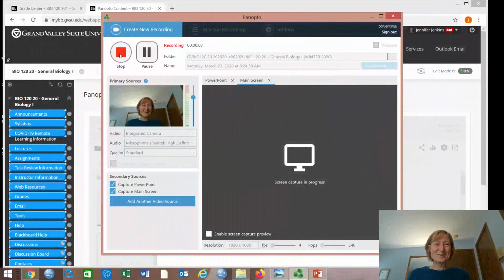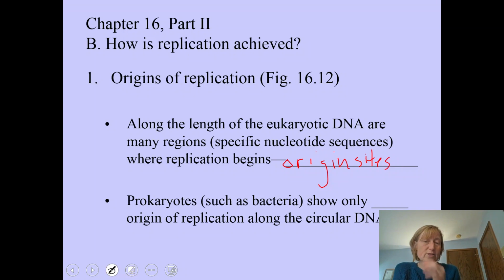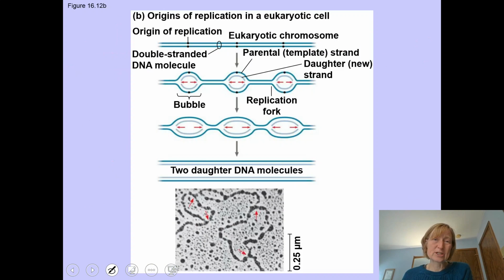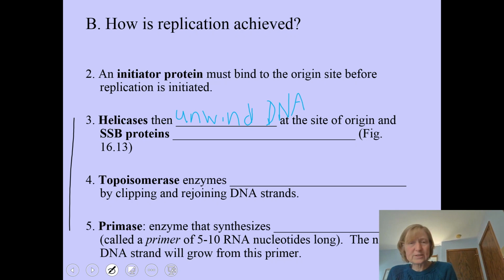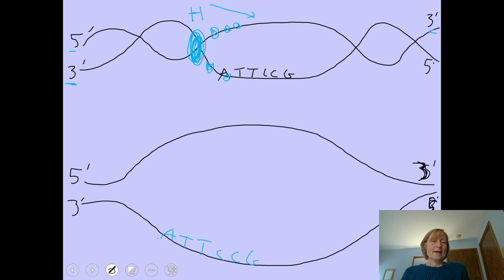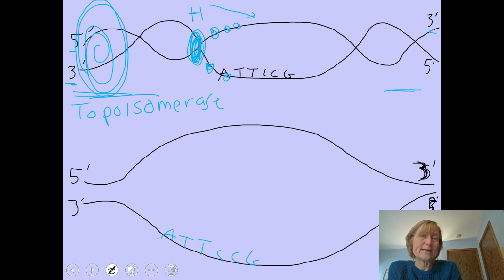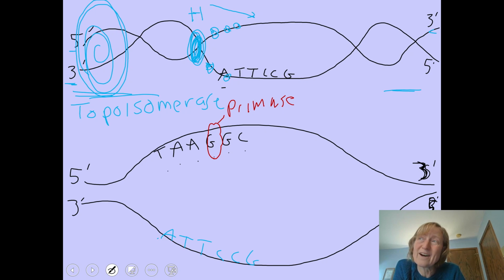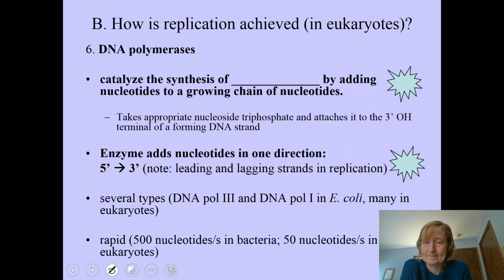Chapter 16 DNA structure and replication - the mechanism